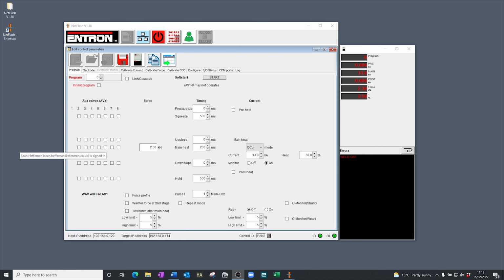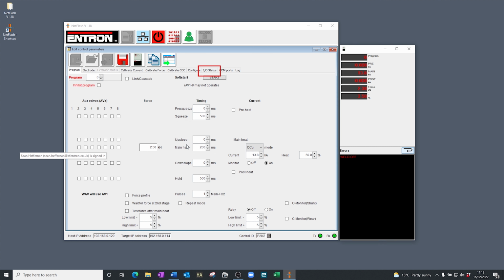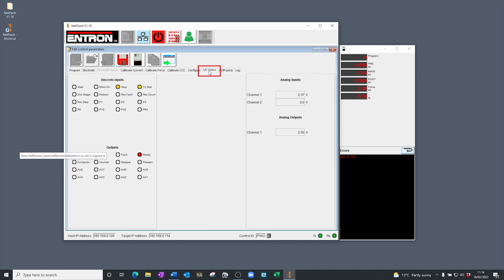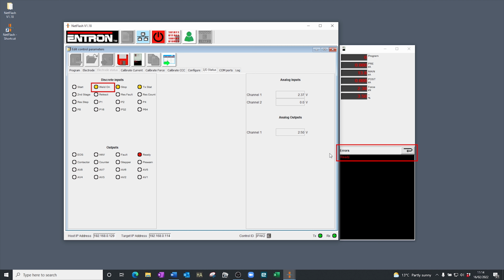iPAK2v2 - NetFlash - IO Status Tutorial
This tutorial is a step-by-step demonstration on how to look at and view the IO Status using the Entron NetFlash programming software.

Playlist for iPAK2v2 NetFlash Tutorials!

Chapters
00:00 Intro
00:20 Errors
00:48 IO Status
01:29 Outro